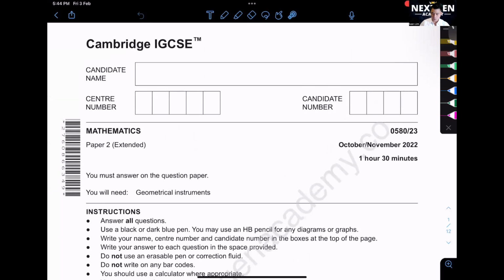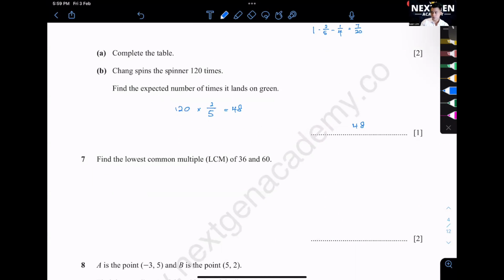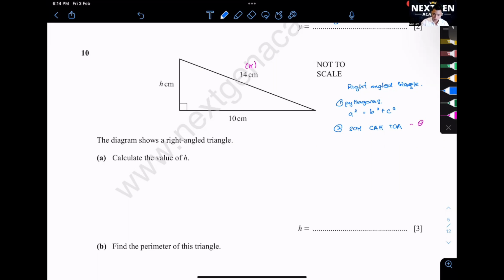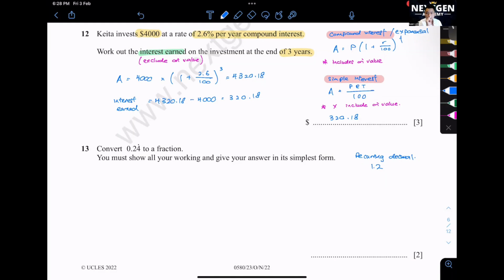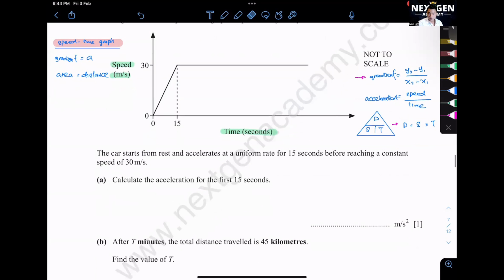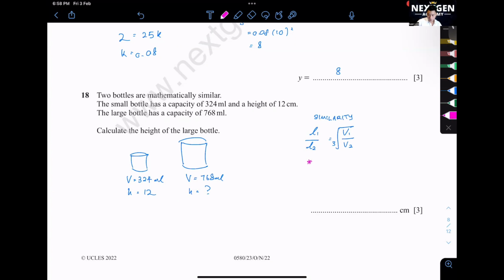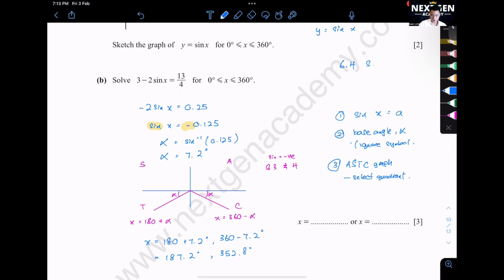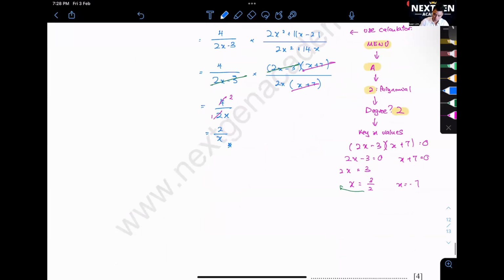0580/23/O/N/22 | IGCSE Mathematics (Extended) Oct/Nov 2022 Paper 23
0580/23/O/N/23 | IGCSE Mathematics (Extended) Oct/Nov 2022 Paper 23 Mark Scheme